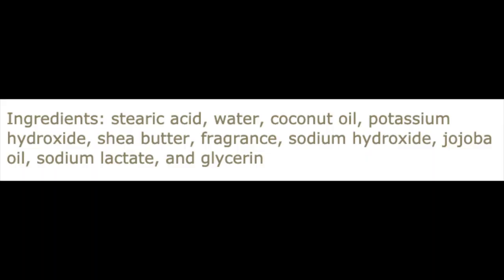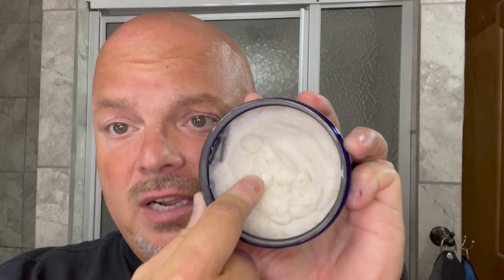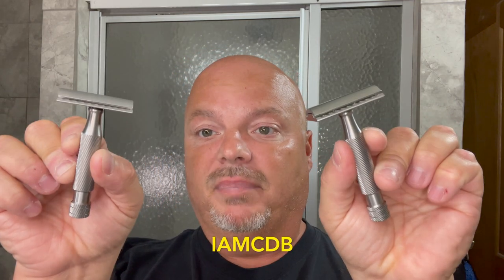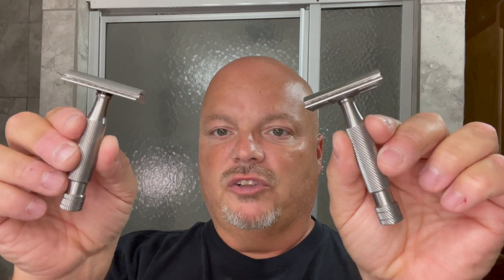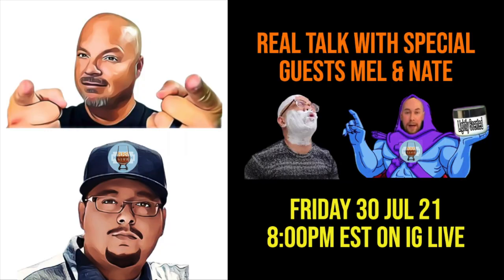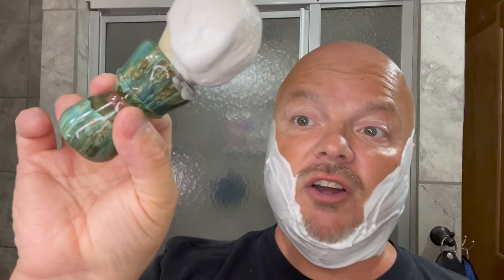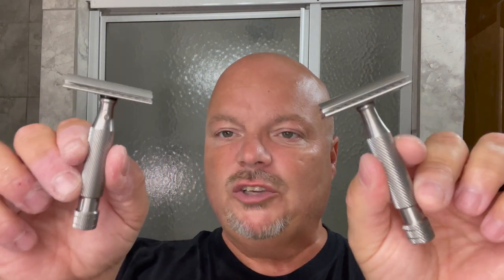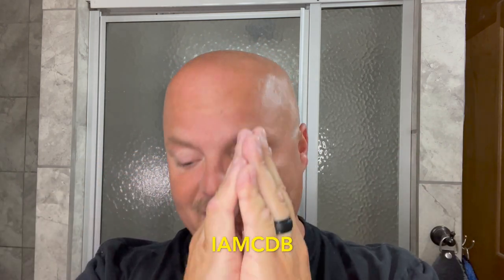Above The Tie SSRH vs SSH1 | Catie's Bubbles Knee High | Maritime Brush Co. | RazoRock Don Marco